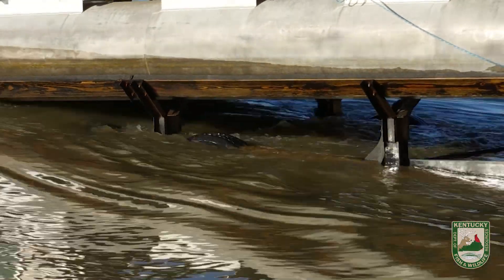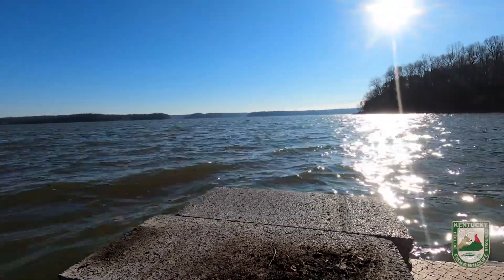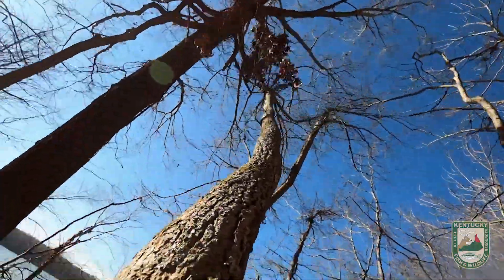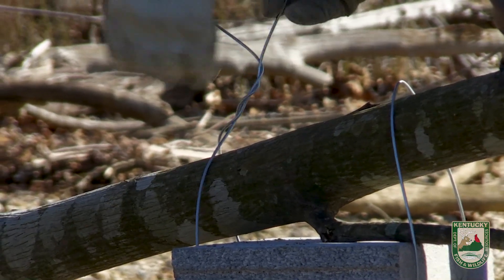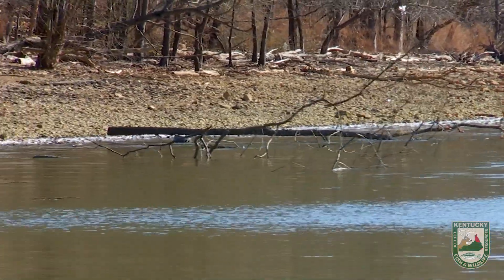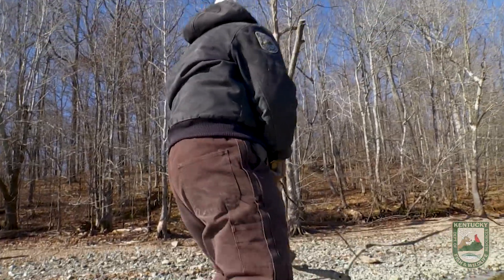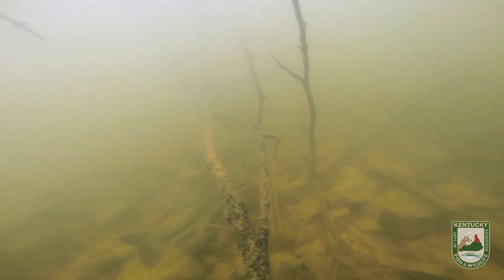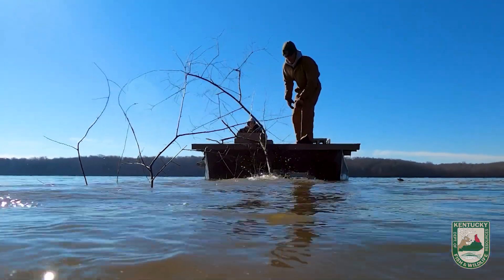Using Chainsaws for Fish Habitat at Lake Barkley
See how KDFWR fisheries biologists create fish habitats using a chainsaw!